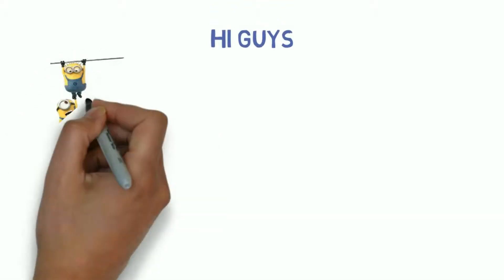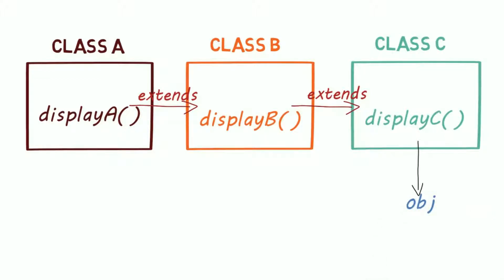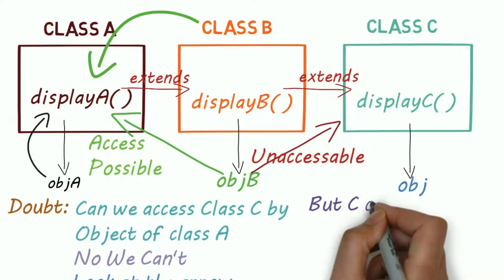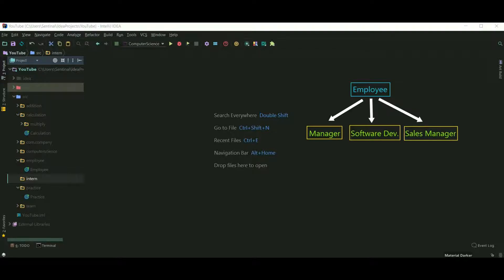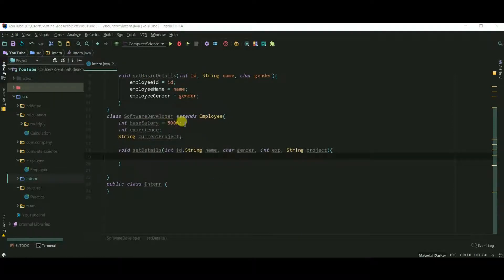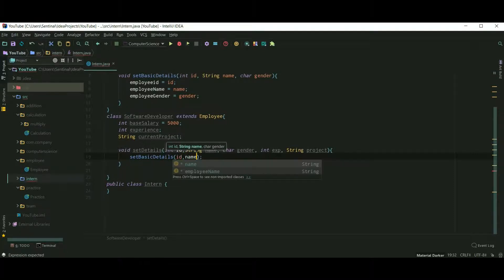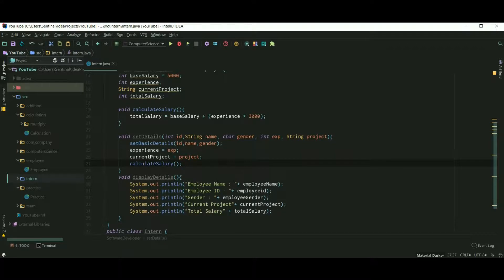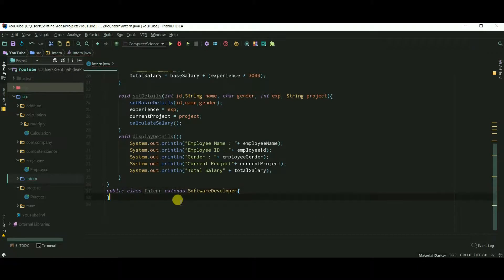34 - Multilevel Inheritance in Java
Multilevel inheritance in Java

Artist: Nicolai Heidlas
Title: Sunrise